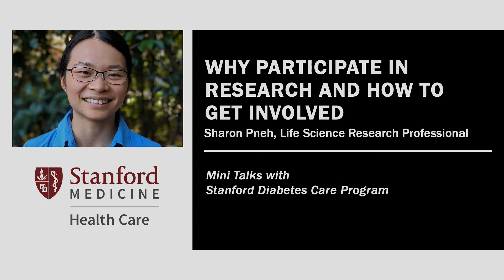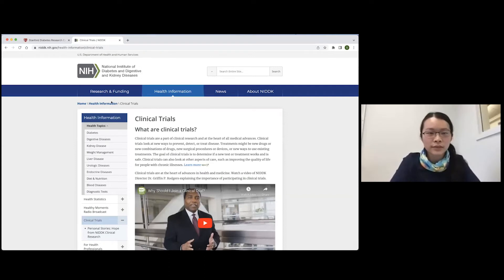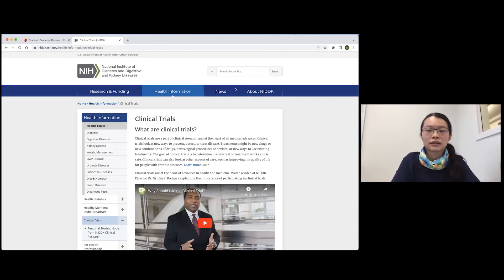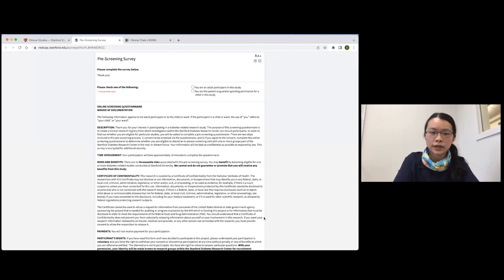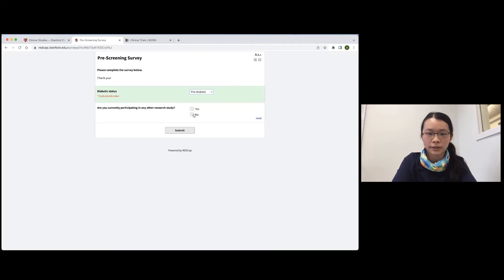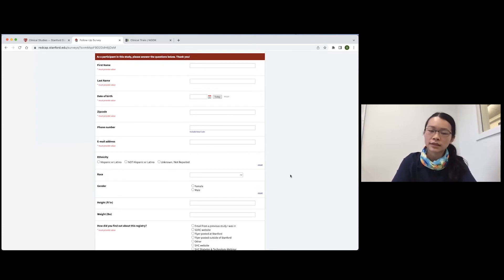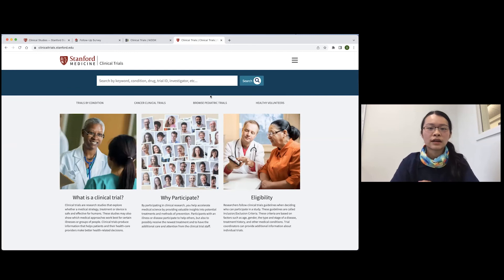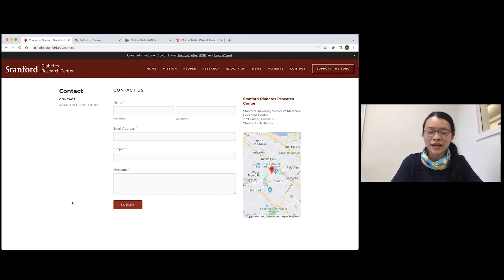How and Why to Participate in Clinical Research for Diabetes - Explained in Under 10 Minutes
Sharon Pneh provides an overview of clinical research, the difference between observational studies and clinical trials, and how you can volunteer as a study participant and further diabetes research at Stanford. To learn more, please contact research coordinators or join the Stanford patient registry for diabetes-related research at sdrc.stanford.edu/clinical-studies. Upon joining the registry, you will be added to a mailing list to receive information about relevant trials of interest. Visit clinicaltrials.stanford.edu to learn about other research trials happening through Stanford.

Sharon Pneh is Life Science Research Professional at Stanford's Diabetes Research Center.

Register for the Diabetes Wellness Group Monthly Webinar from the Stanford Medicine Diabetes Care Program. Webinars are free and open to adults with diabetes and their families

Want to know more?  Ask Us.
Stanford Health Care's medical librarians are here to help you find reliable information to answer your health-related questions. We use a variety of the most current, scientifically-based resources to answer your specific questions and will send you a research packet tailored to you. This is a free service open to everyone.